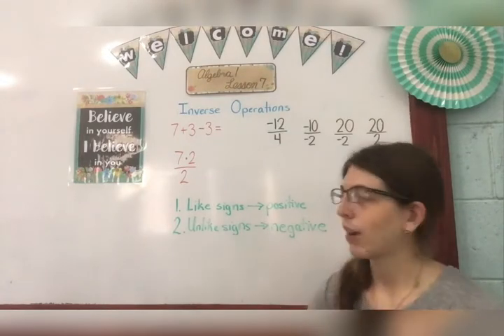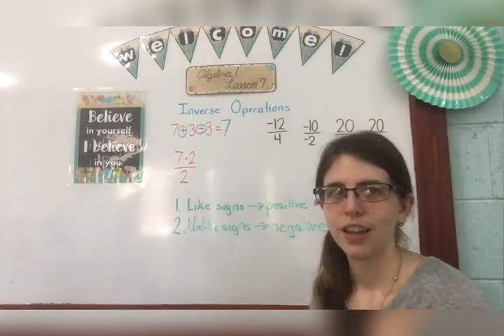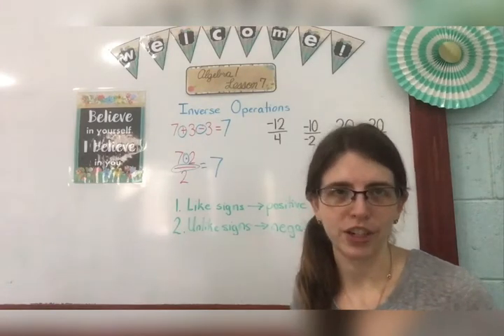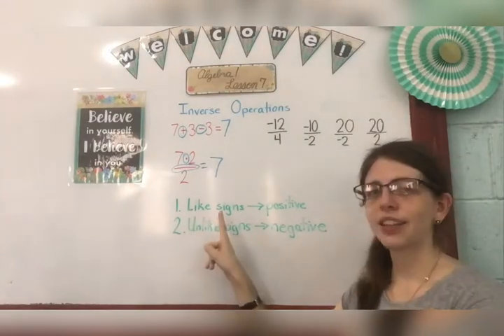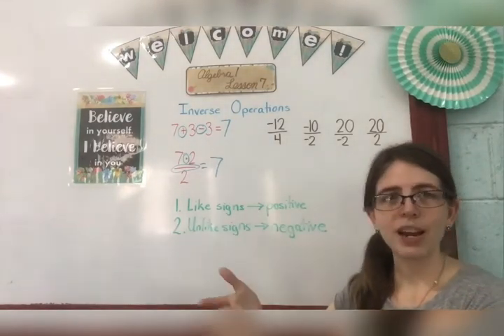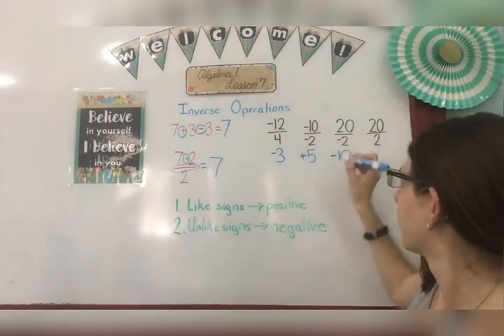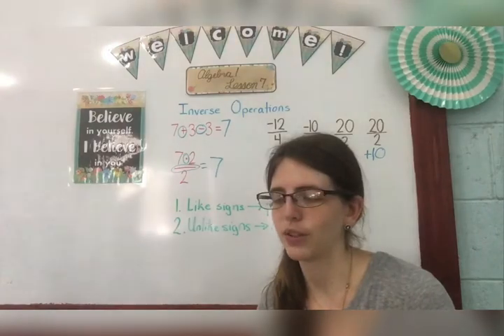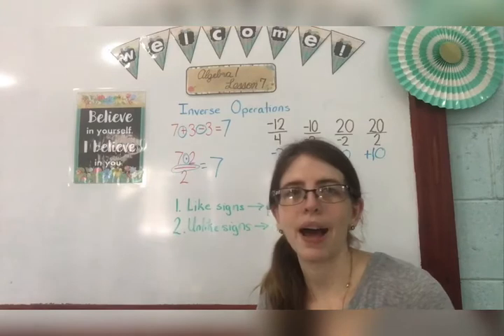Algebra 1 Lesson 7